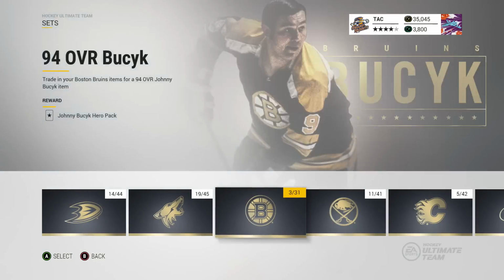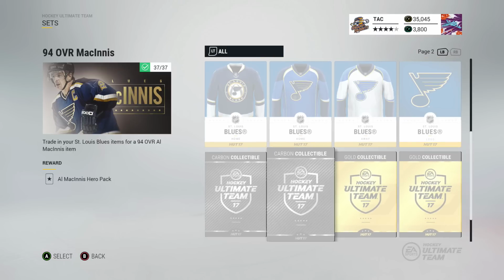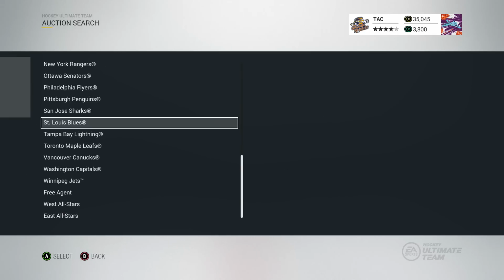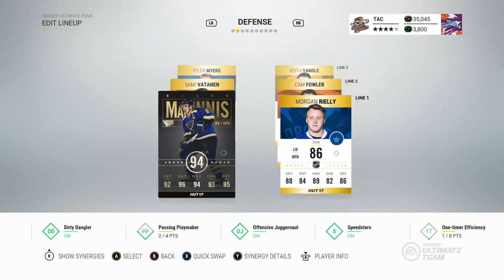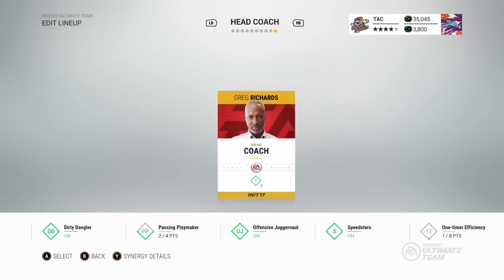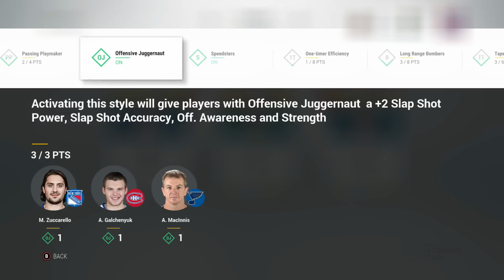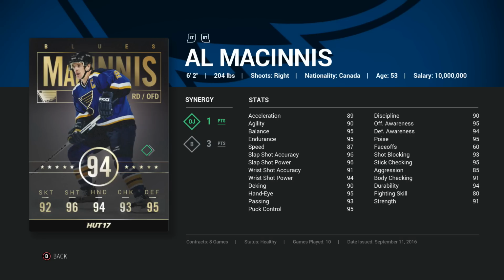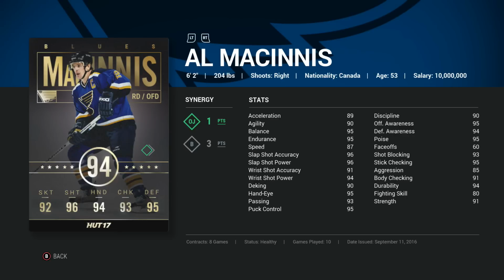NHL 17 HUT - HERO AL MACINNIS PLAYER REVIEW!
I hope you guys enjoyed this NHL 17 HUT Hero Al MacInnis Player Review video!